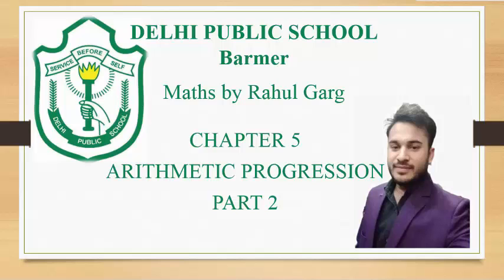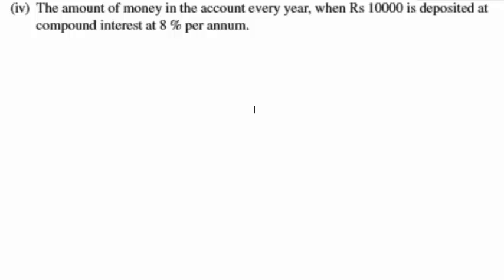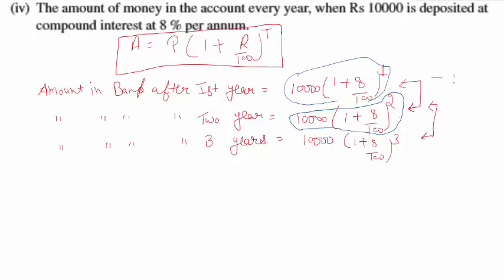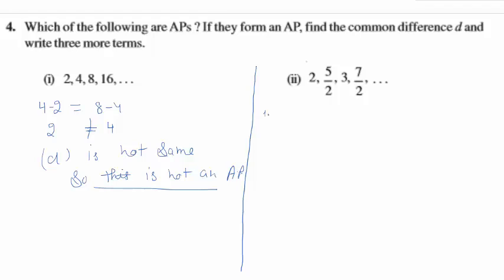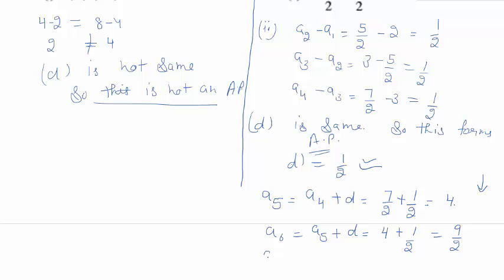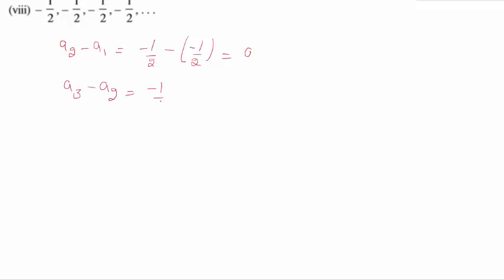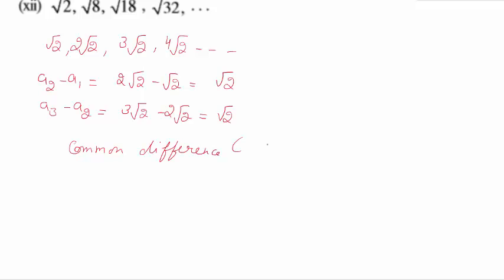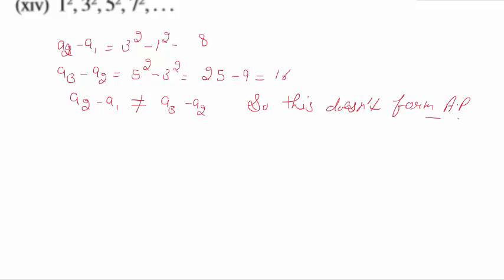class 10 Chapter 5 Arithmetic Progression part 2